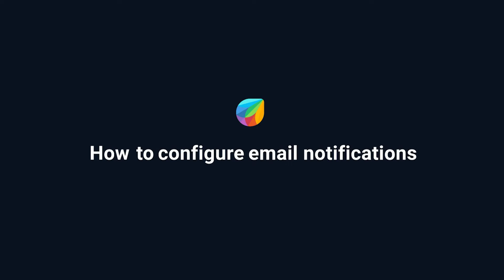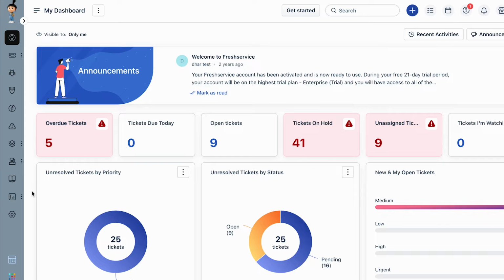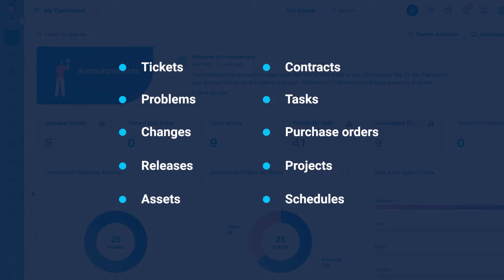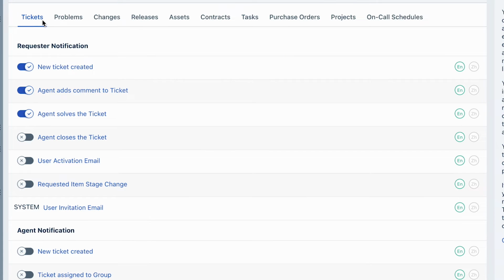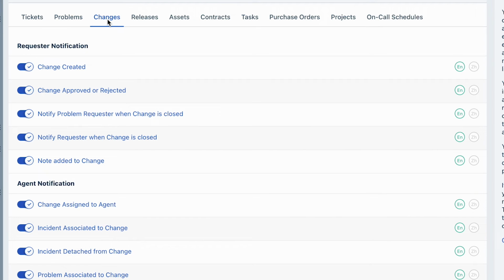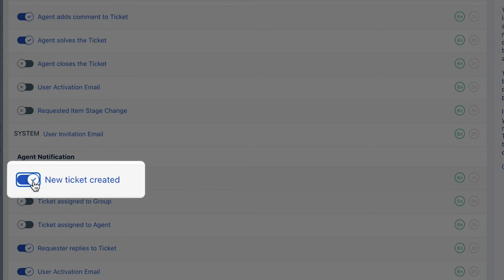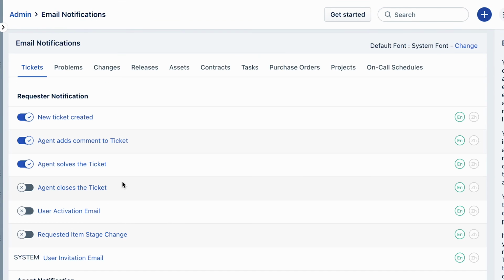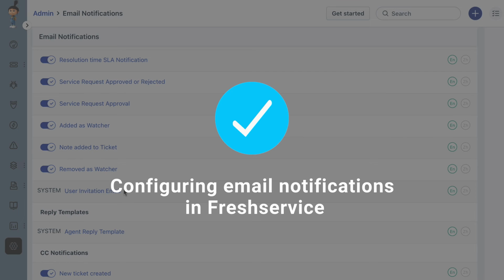How to Configure Email Notifications in Freshservice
You can configure email notifications for a wide range of business processes within Freshservice with a simple click of a button.

Using the default email notifications in Freshservice, you can instantly alert agents and requesters for activities on all tickets, problems, changes, releases, assets, contracts, tasks, purchase orders, projects, and on-call schedules in Freshservice.

If you found this video useful, do check out Freshworks Academy for more CX content and free courses on customer service, ITSM, marketing, and sales.